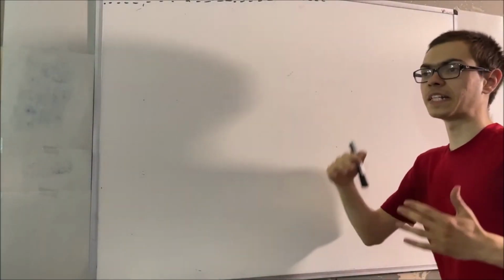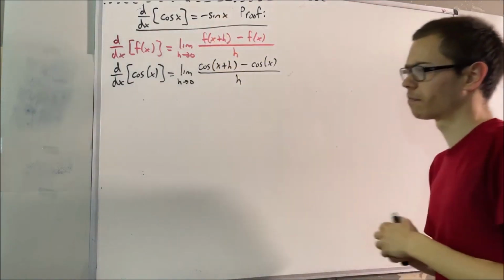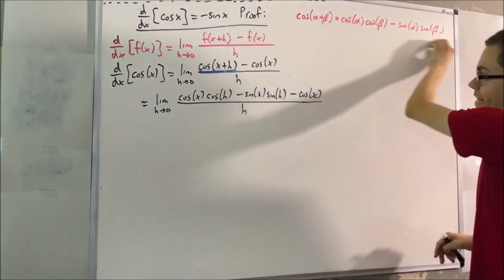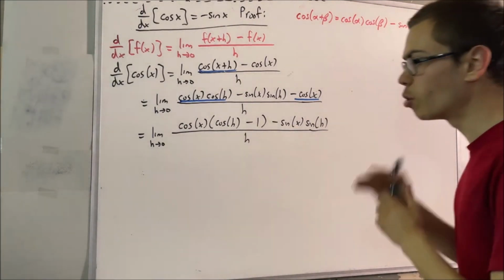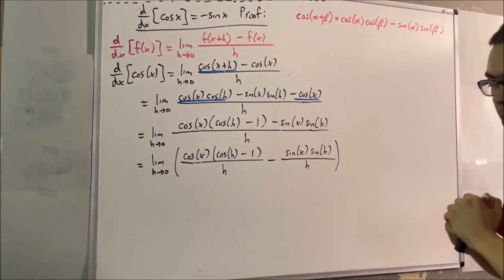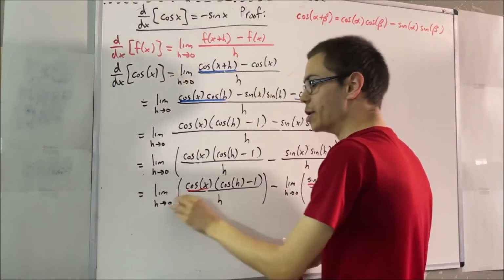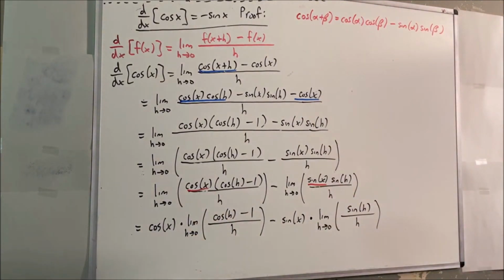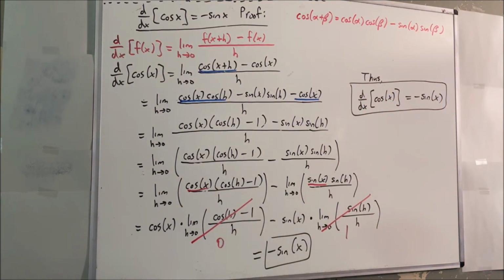d/dx cosx = -sinx Proof (ILIEKMATHPHYSICS)